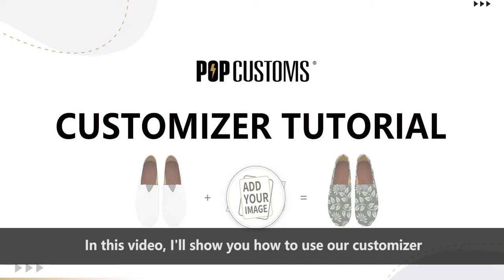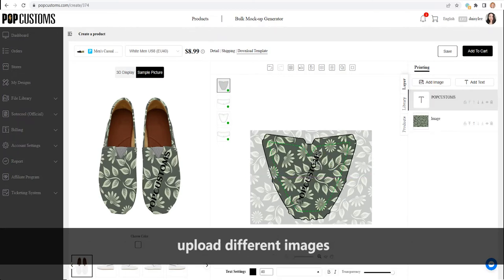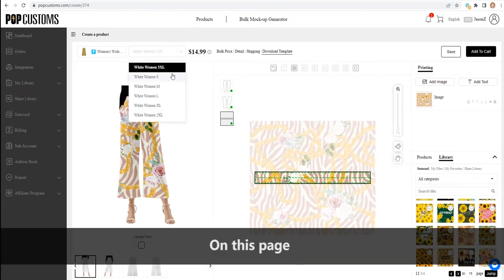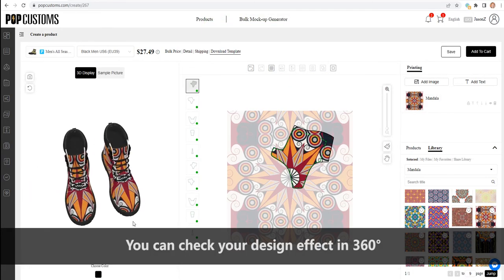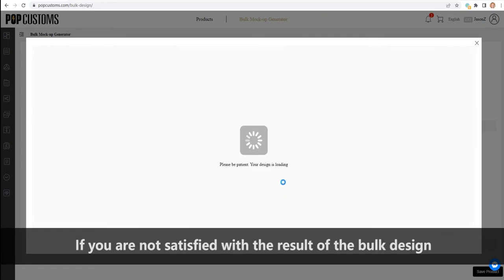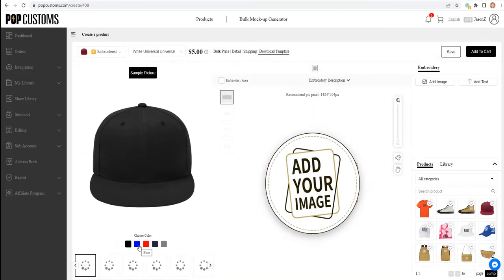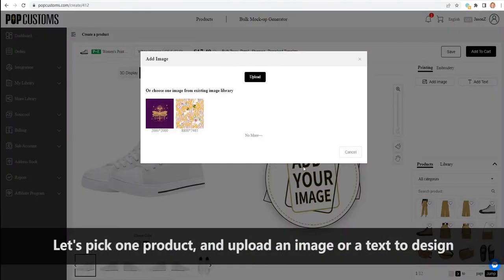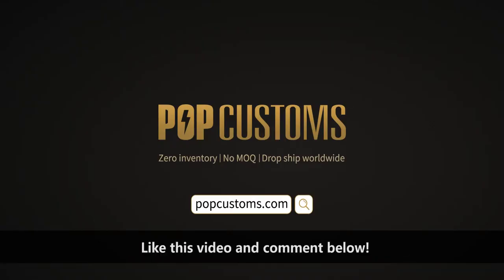POPCUSTOMS Customizer Using Tutorial 2022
In this video, we are going to show you how to use our customizer to make your design easily and perfectly. You must be surprised and impressed by our professional customizer!

🖊️Video chapters:
00:00-00:47 Design tips to make a quick and perfect design. (Zoom in, Zoom out, Add text, Background color tool)
00:48-00:59 Switching products but original design patterns remain
01:00-01:21 Sotocool free pattern collection for you to use
01:22-01:41 Check sizes, description, shipping info of this product on the customizer page
01:42-02:11 3D Preview mockup for some products
02:12-03:01 Bulk design several products at one time
03:02-04:30 Design embroidery on demand products

Work with POPCUSTOMS, let us help fulfill your order, and ship directly to your customers. No minimum order requested, free to set up, no monthly fees, and limited-time free value-added services give you ten steps ahead of your competitors!